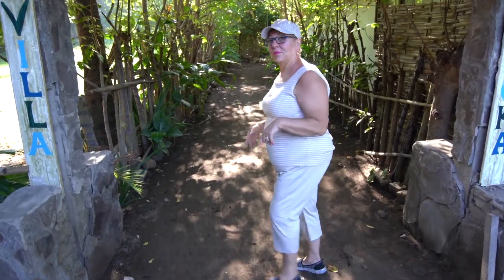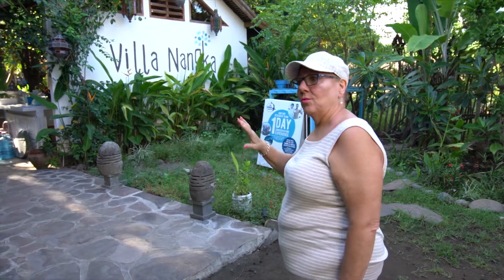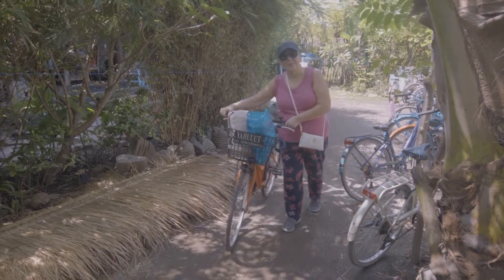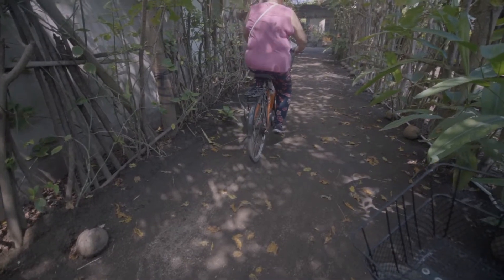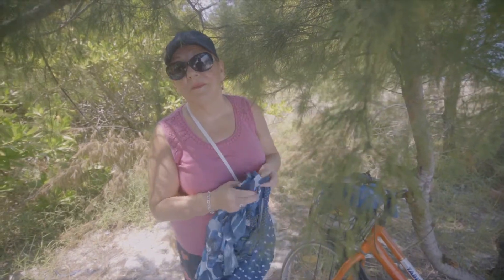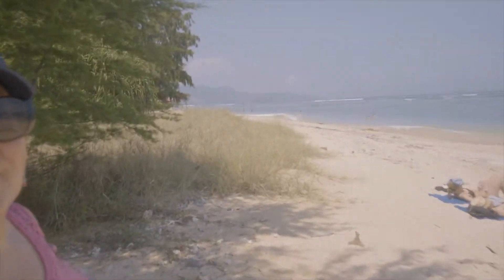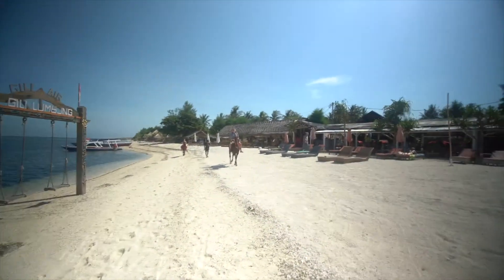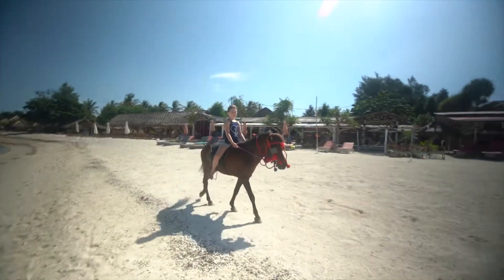Marilyn in Malaysia - 2018 Edition - Indonesia Part II